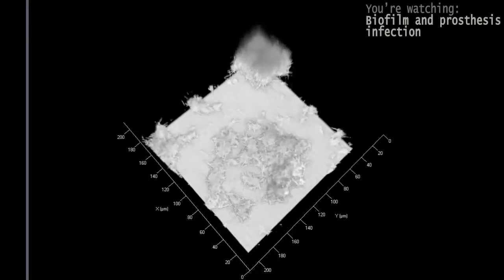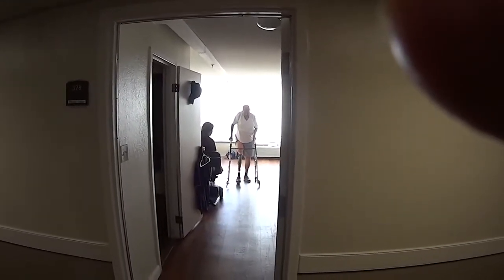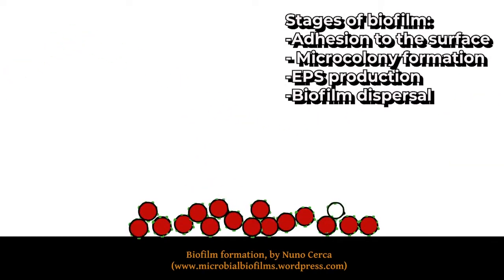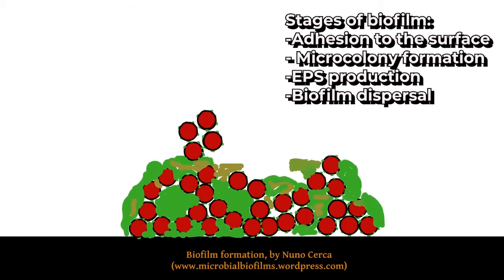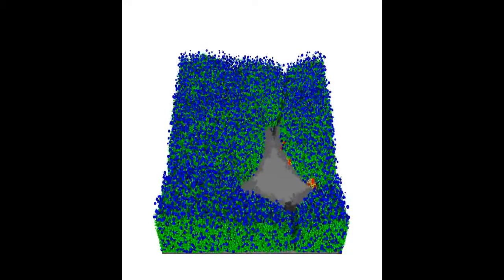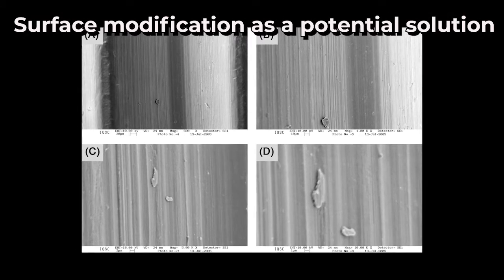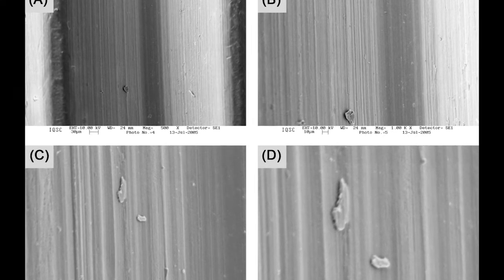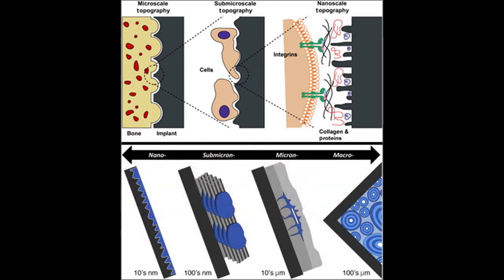Prosthesis infection and treatment